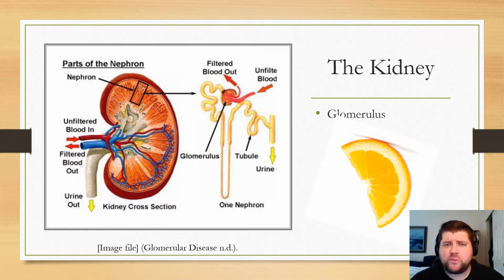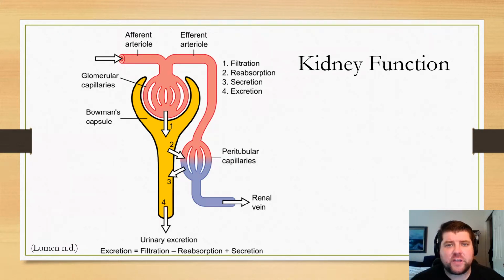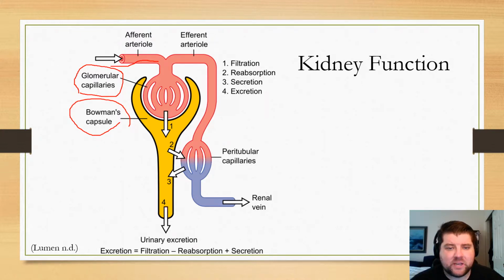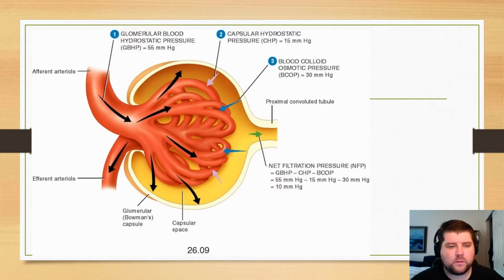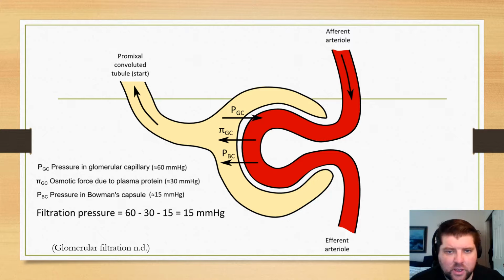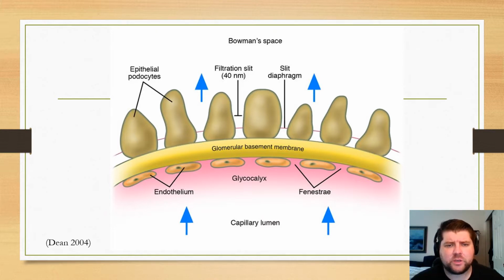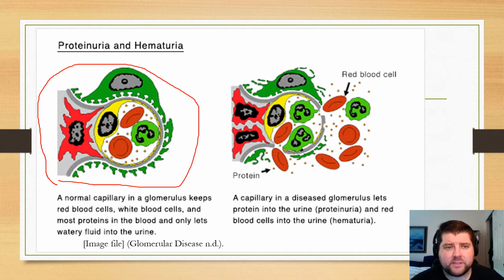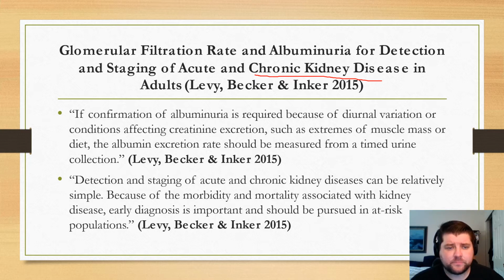Glomerular filtration Troy McComak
Kidney's, glomerular Filtration and the forces involved.